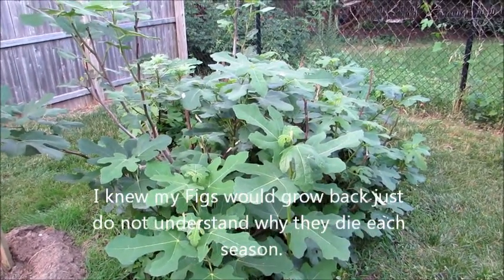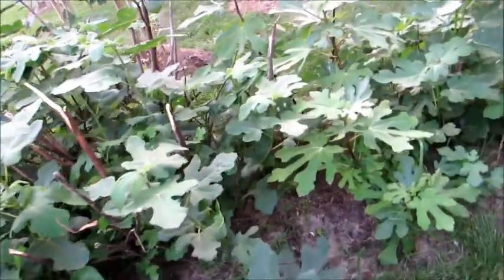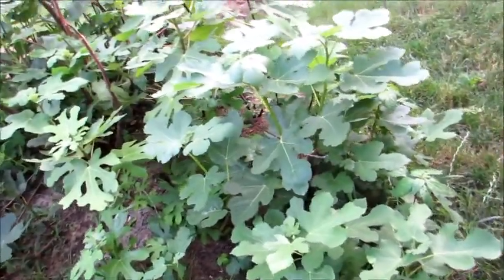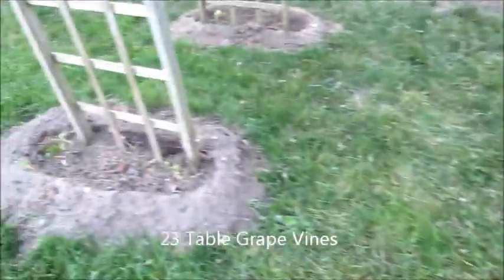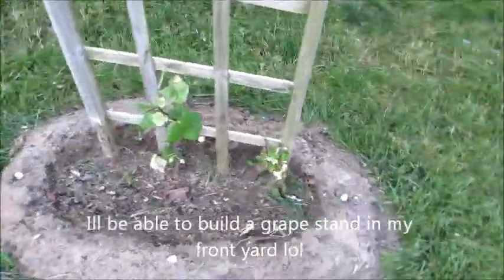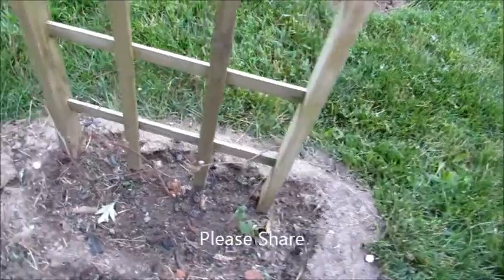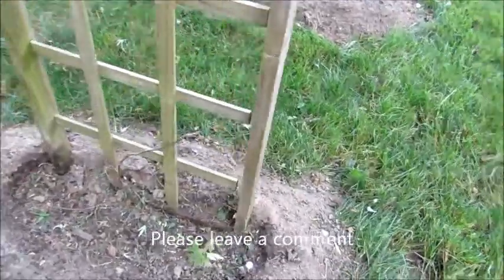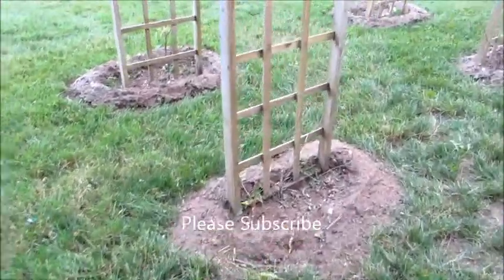update on my fig trees I also just planted 23 Grape vines